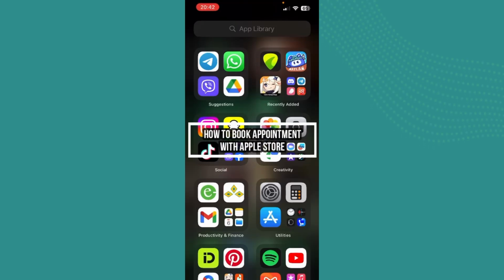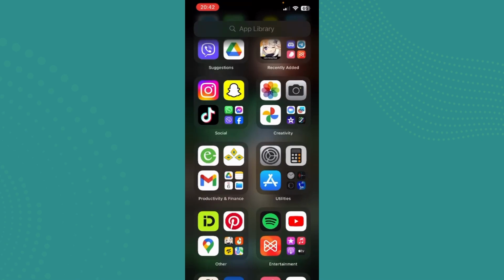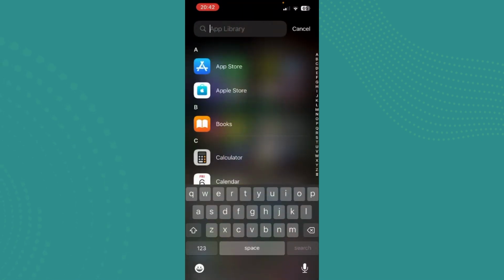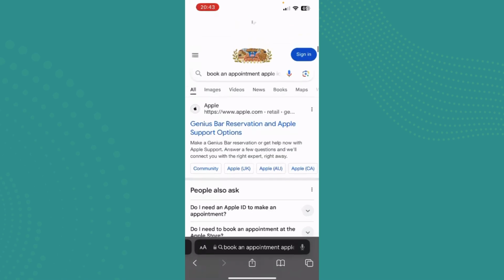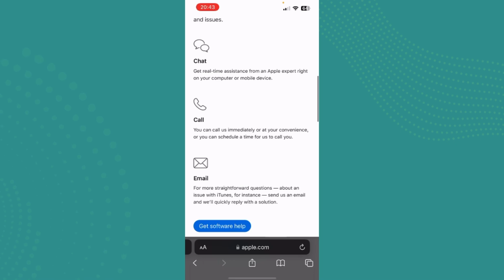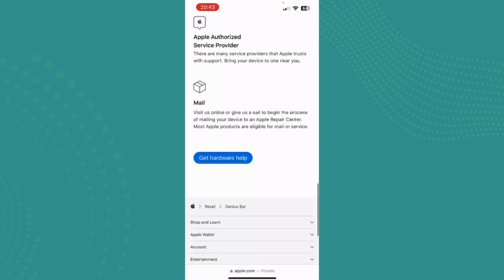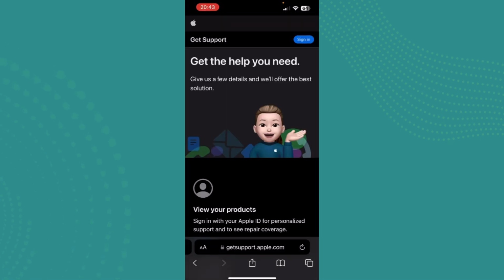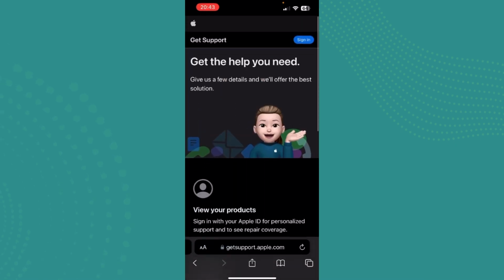How to Book an Appointment With Apple Store (2024)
Learn how to easily book an appointment at your local Apple Store. This video will walk you through the step-by-step process of scheduling an appointment on the Apple website. From choosing your store location to selecting the type of appointment, we’ve got you covered.